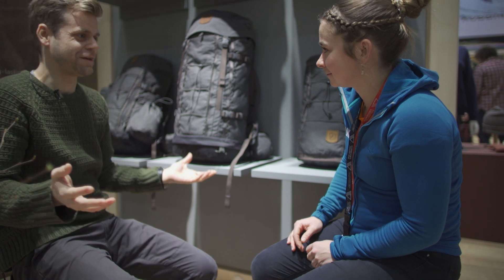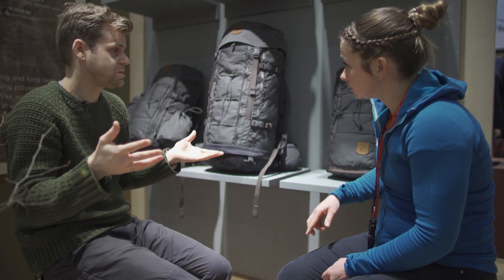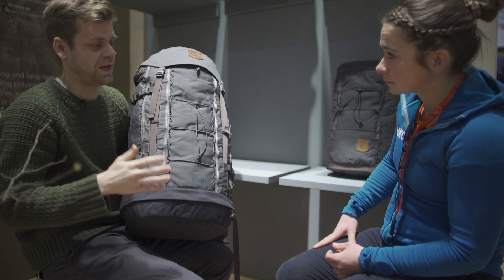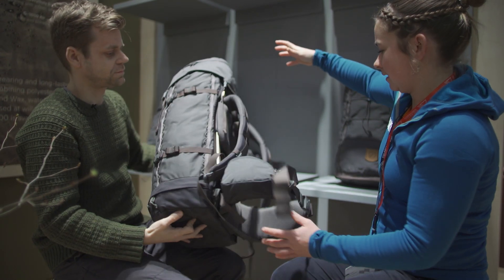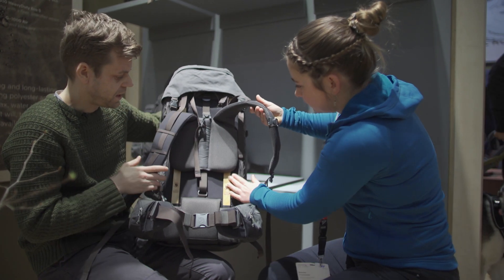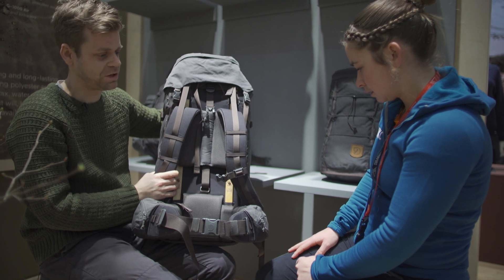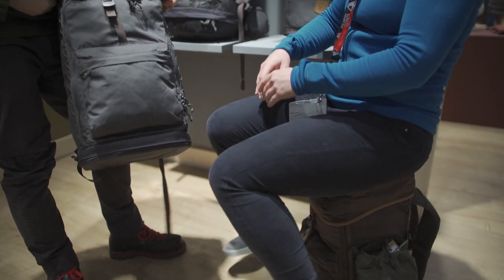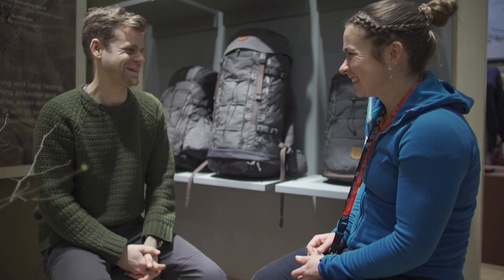Fjallraven - Singi Stubben and Singi, 28l 48l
Multi-day backpacks for multi-day trekking. The 48l has a wooden frame made from SFSC certified wood. Each of the packs can feature attachable accessory pockets to make the pack your own. It also has a fully adjustable back system. The Stubben day pack is a core Fjallraven pack. Translating as “stump” in Swedish, This one has an aluminium frame so you can sit on it!